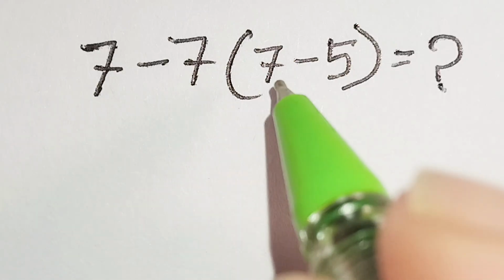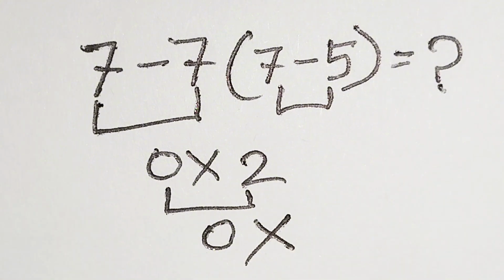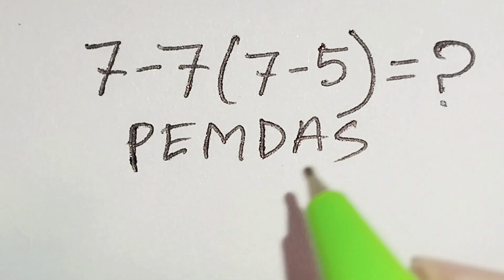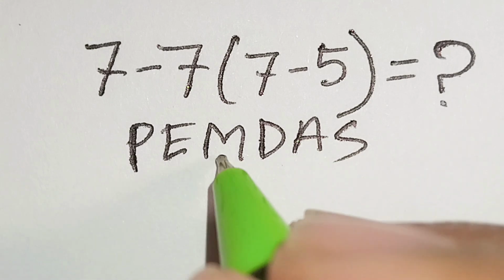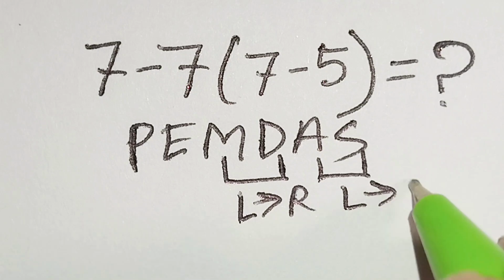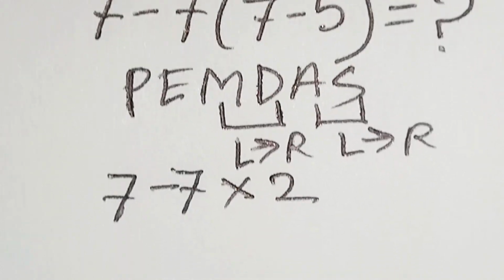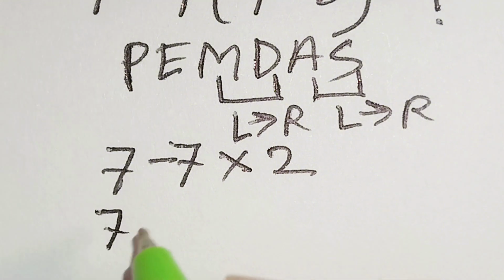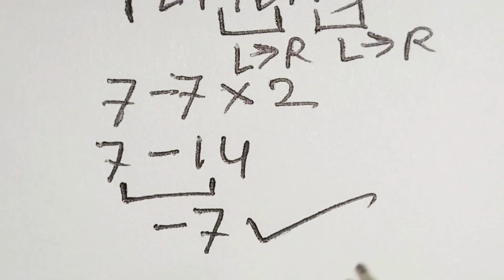Can You Solve This Simple Math Problem? | Only 1% Get it Right!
Challenge your brain with this viral math problem that confuses even the smartest students! 🤯
In this video, we break down the equation step-by-step using BODMAS/PEMDAS rules, math tricks, and logical reasoning. Whether you're a student, math lover, or puzzle fan — this video will sharpen your skills and boost your confidence! 💡🔥

👉 Watch till the end to see if you got it right
👉 Comment your answer below and compare with others
👉 Perfect for competitive exams, school students, and puzzle enthusiasts

📌 Topics Covered:
✔ Simple Math Problem
✔ Math Trick Explanation
✔ BODMAS/PEMDAS Rule
✔ Viral Math Puzzle
✔ Logical Thinking Practice